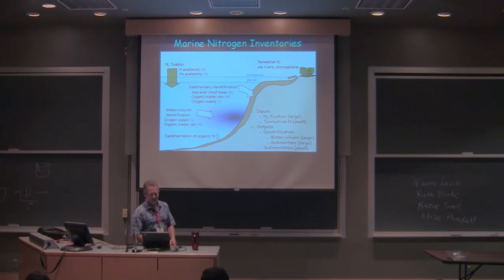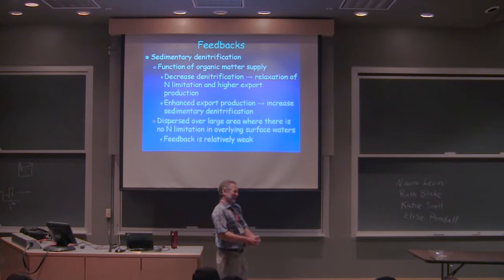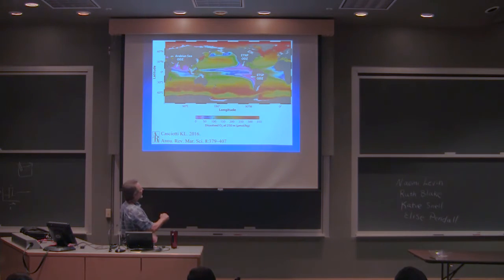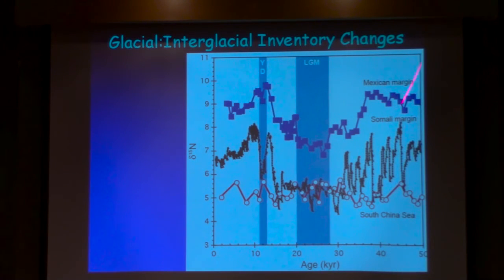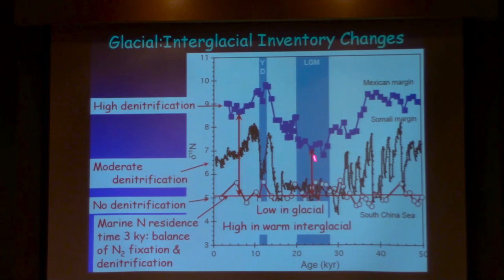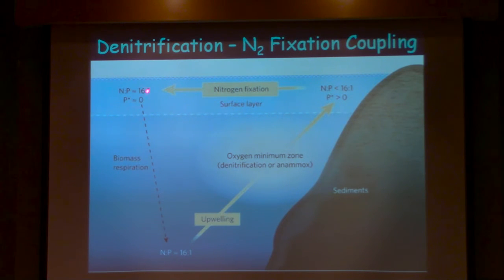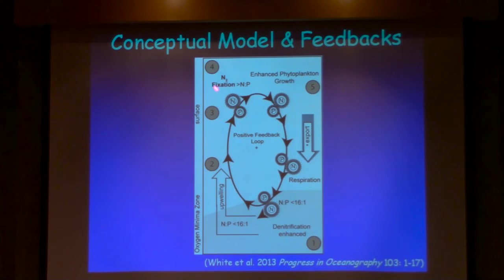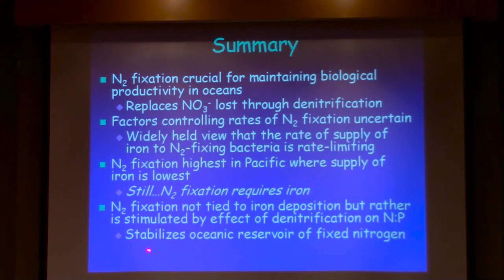21 Brian Popp 9